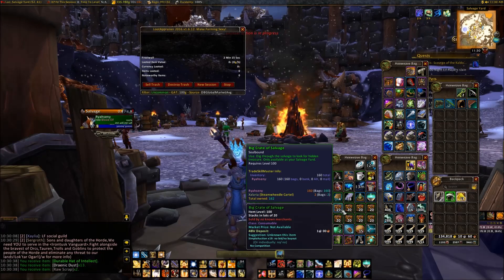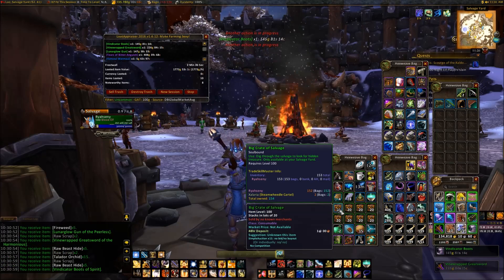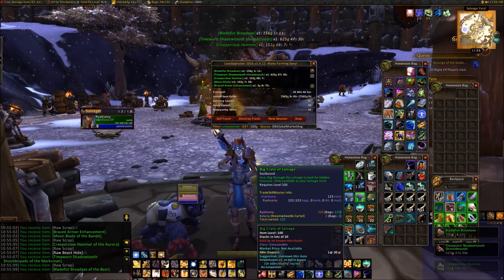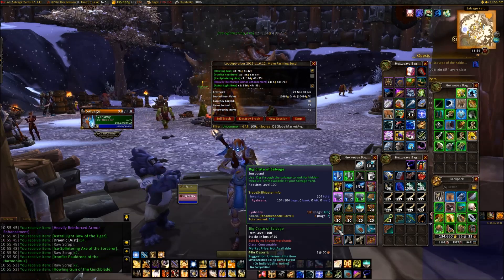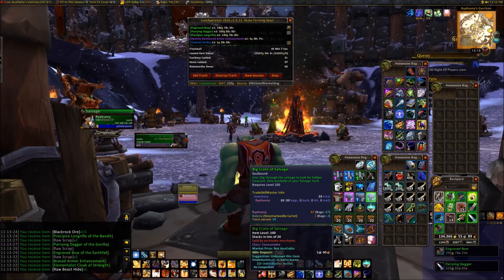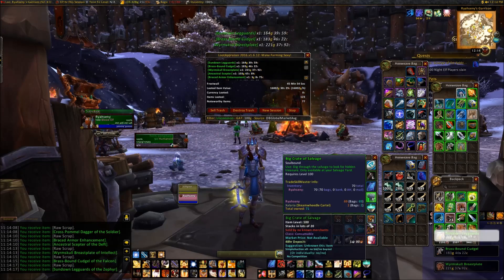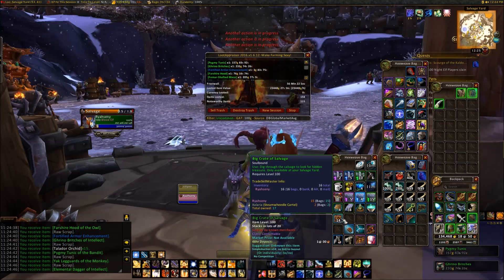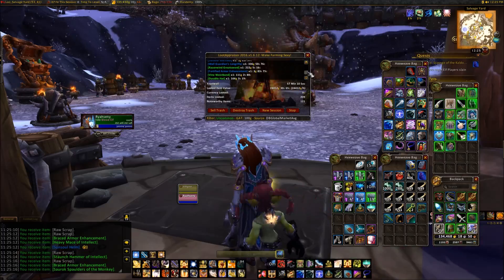160 Salvage crates & their contents - World of Warcraft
❧  Hello everyone!

In this video I will be showing the loot from un-boxing 160 salvage yard crates. If you're saving these for Legion to fill out your transmogrification book then it's definitely viable!

-Lady Ry ❧

All loot:

Items looted: 209
Noteworthy items: 121
19x +3 Armor
4x +6 Armor
6 +9 Armor

2 +9 Weapon
5 +6 Weapon
11 +3 Weapon

Gold gained: 18,526 from auctions
Predicted gold worth by LA addon: 24,412G

28 Rare items of various levels, mostly 92-100
181 Greens of various levels, mostly 95-100

42 Rawbeast Hide
50 Sumptuous Fur
91 Blackrock ore
121 True Iron Ore
29 Gorgrond Flytrap
56 Frostweed
46 Primal spirit
123 Draenic Dust
95 Talador Orchid
38 Nagrand Arrowbloom